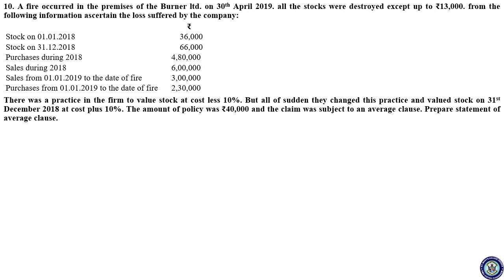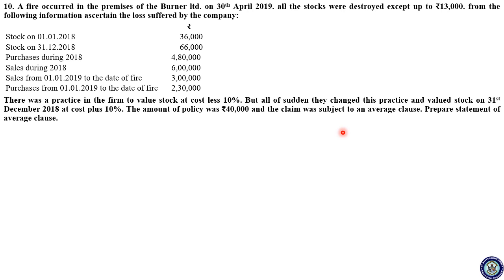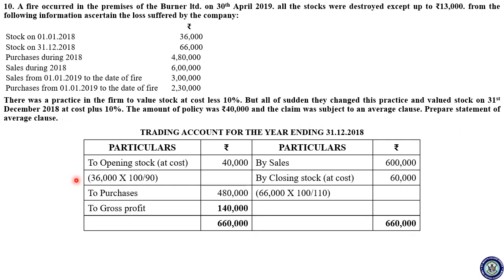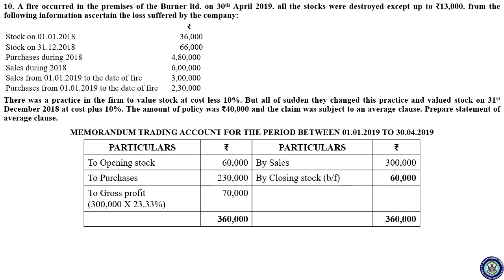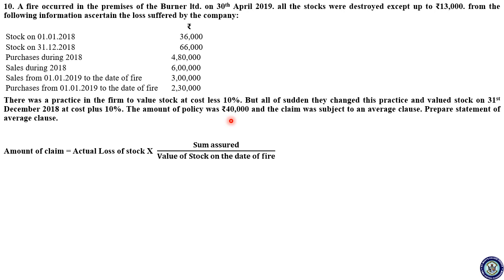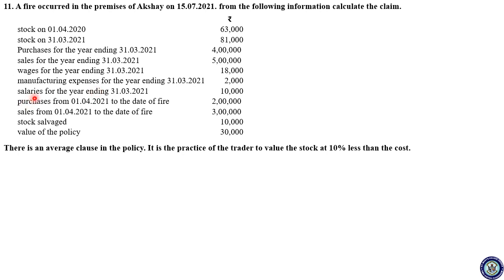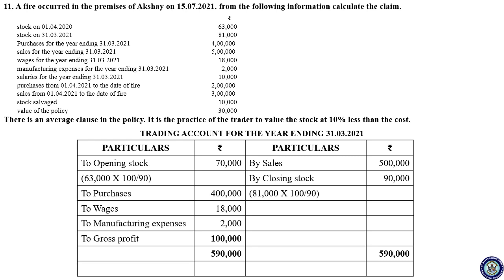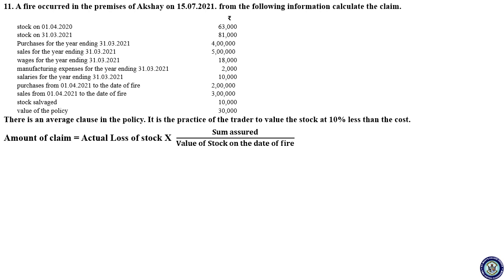Financial accounting II (16.07.2021) (Illustration 10 & 11)